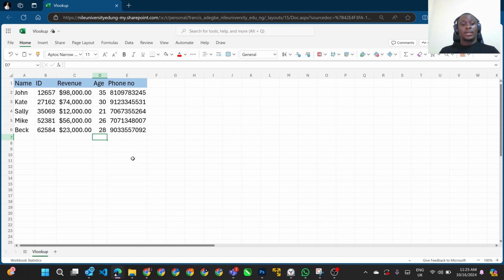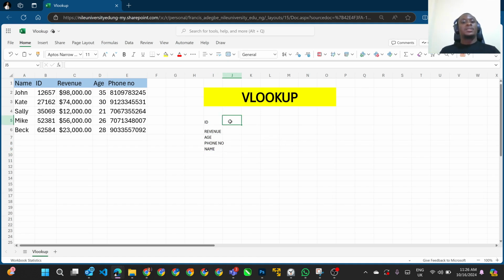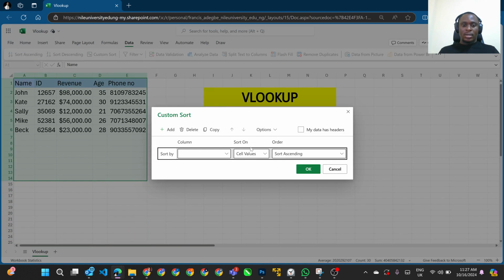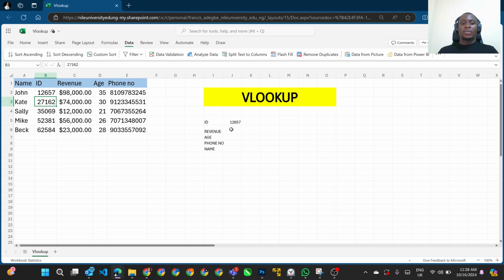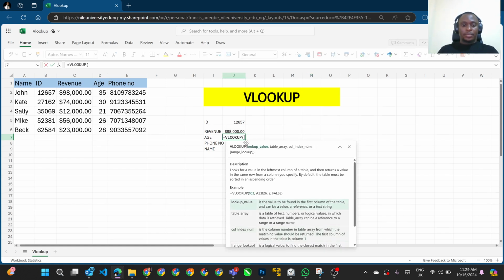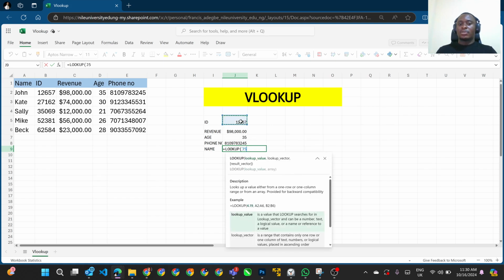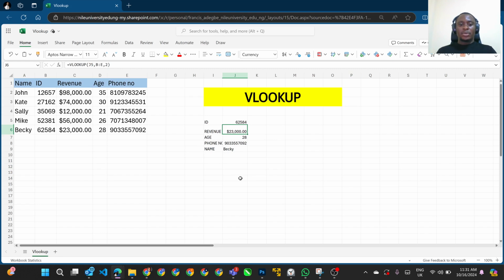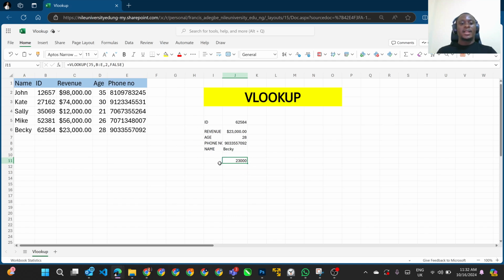VLOOKUP Explained: A Simple Guide for Excel Beginners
Introduction
Hey there, Excel enthusiasts! Today, we're diving into one of the most powerful functions in Excel: VLOOKUP. VLOOKUP is a handy tool that helps you find specific data within a table based on a certain value. Let's break it down step by step.

Step 1: Understanding the Basics
Imagine you have a list of customers with their names and corresponding order numbers. Using VLOOKUP, you can quickly find the order number for a specific customer.

Step 2: Setting Up the VLOOKUP Function
Select the cell where you want the VLOOKUP result to appear.
Type "=VLOOKUP(" and open a parenthesis.
Select the cell containing the value you want to look up (e.g., the customer's name).
Type a comma.
Select the range of cells containing your table (including headers).
Type a comma.
Specify the column number where the desired result is located (e.g., column 2 for the order number).
Type a comma.
Type "FALSE" if you want an exact match or "TRUE" for an approximate match.
Close the parenthesis and press Enter.